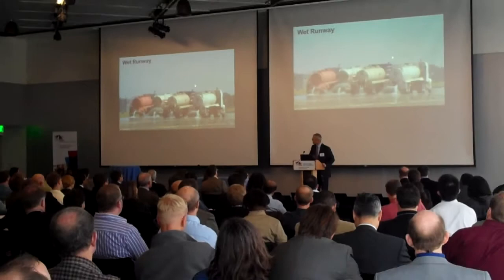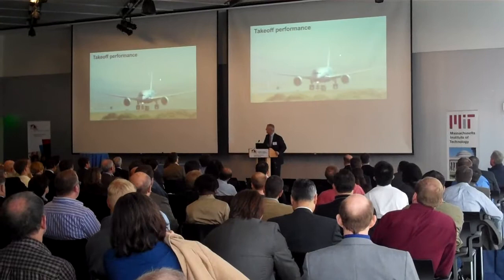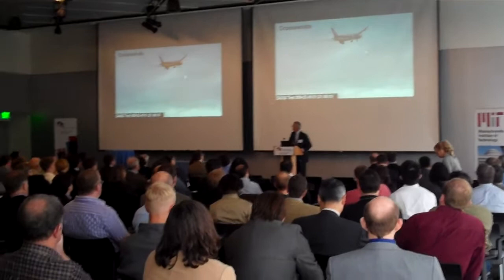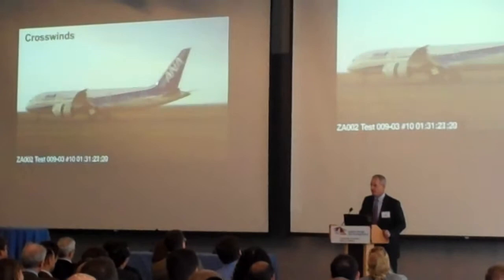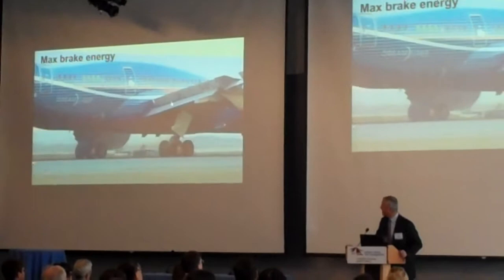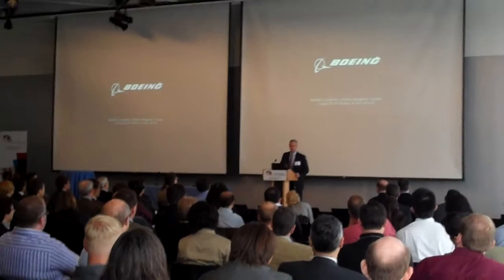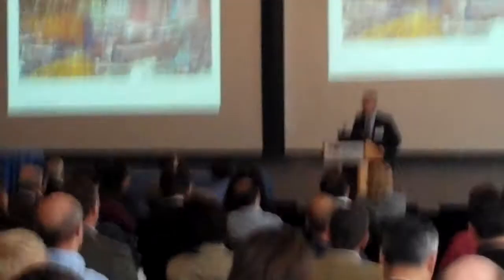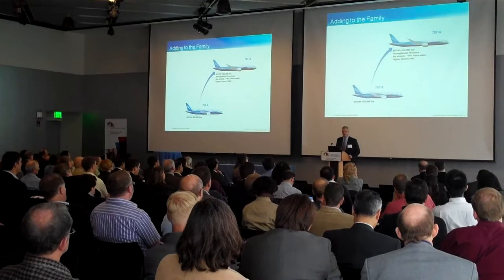2010 MIT SDM Conference on Systems Thinking for Contemporary Challenges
Mark D. Jenks, Vice President of Development, 787 Program, Boeing Commercial Airplane Boeing's 787 and the Challenges of Complex Global Systems